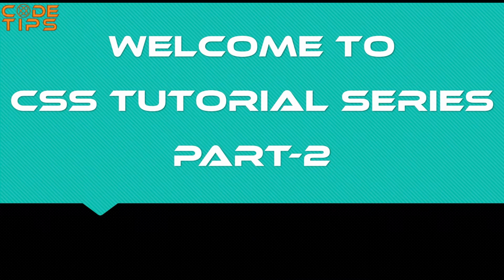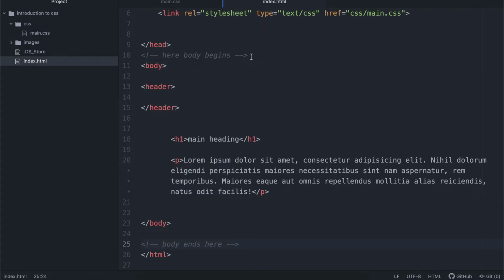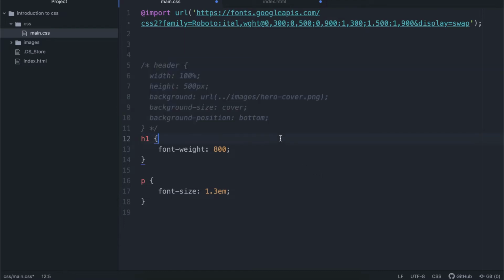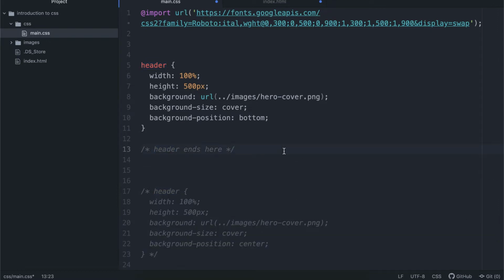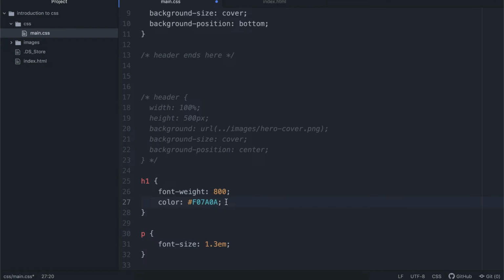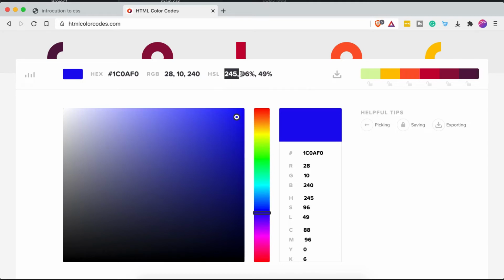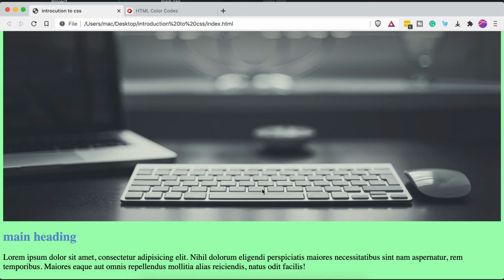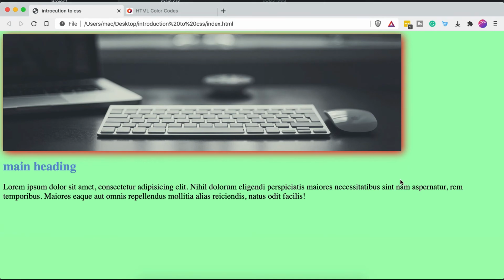css & html for beginners tutorial series part-2 | css & html comments and colors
CSS & HTML for beginners tutorials series part-2 |  comments and colors is the second video in the series of css for beginners from 0 to 100%.

This video covers two topics in details
1- comments - i have focused on all the benefits and necessity of using comments in our html & css. and why should you make it your habit to write comments. comments writing make your life easier for future and wont take time for you to find a certain area in files and change them according to your need or your client's demand.
2- colors - in css four different techniques are used for coloring html elements. i have focused on all four ways in details.

0:00 - intro
3:10 - using comments
11:58 - css colors